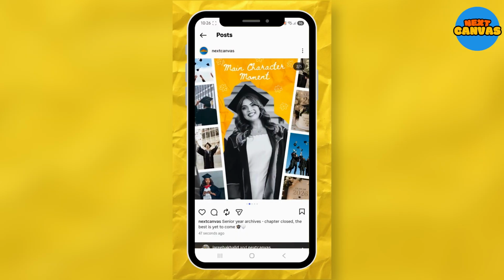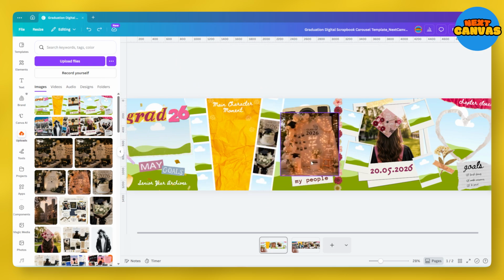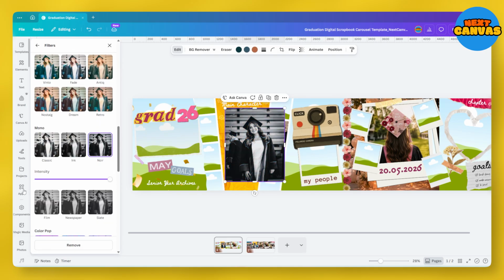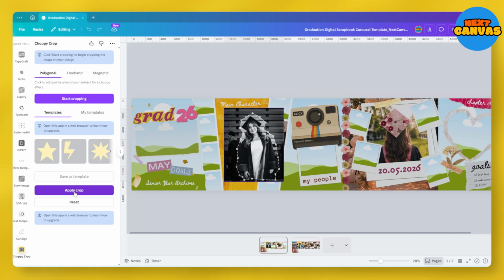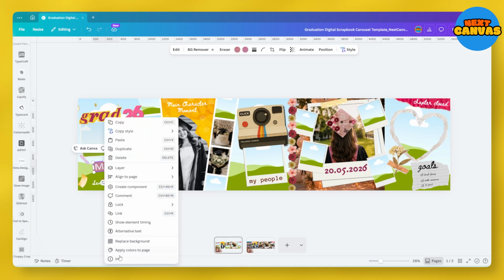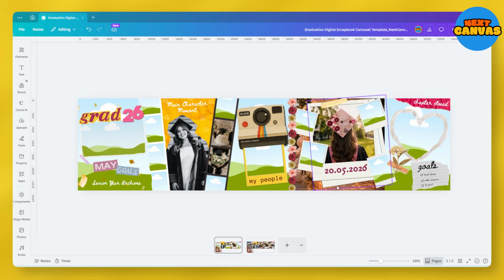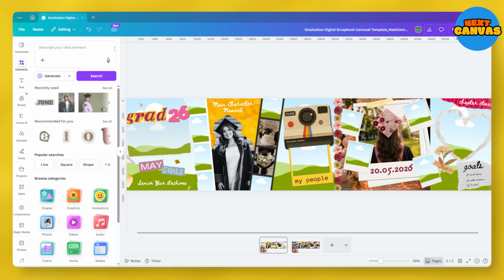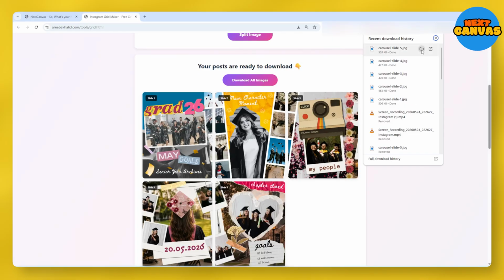How to Edit Graduation Scrapbook Carousel Template in Canva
Learn how to edit and customize my Graduation Scrapbook Carousel Template in Canva ✨

In this step-by-step tutorial, I’ll show you exactly how to:

✔ Add your graduation photos
✔ Create scrapbook-style cutout images
✔ Change the month tag (May, June, July & more)
✔ Customize text, colors, and elements
✔ Add extra scrapbook decorations
✔ Export your carousel in high quality
✔ Split your carousel for Instagram posting

This graduation scrapbook carousel is perfect for:

🎓 Class of 2026 graduation posts
🎓 Senior year recap posts
🎓 Graduation announcement carousels
🎓 Scrapbook-style Instagram memories

This template works with:
✓ Canva Free
✓ Canva Pro
✓ Fully Editable Graduation Templates

If you create your graduation post using this template, I’d love to see it!

Video Timestamps

00:00 Intro
00:24 Open the template and upload your photos
00:47 Create Scrapbook Cutout Effect
01:47 Editable Options
02:19 Add Extra Scrapbook Elements
02:39 Download in High Quality
02:48 Split Carousel for Instagram
03:15 Final Look